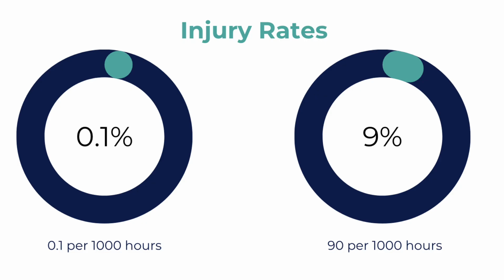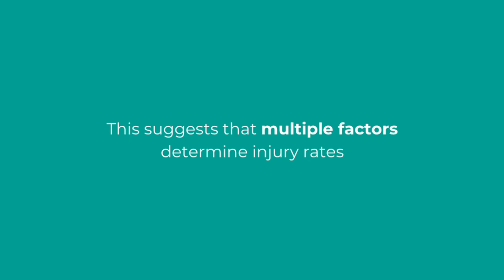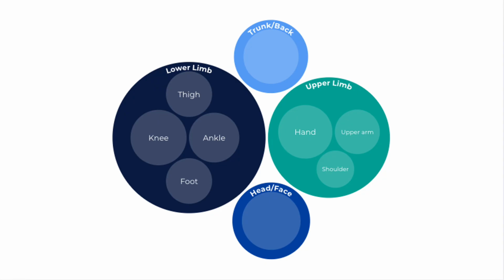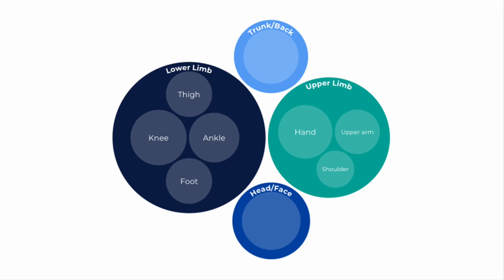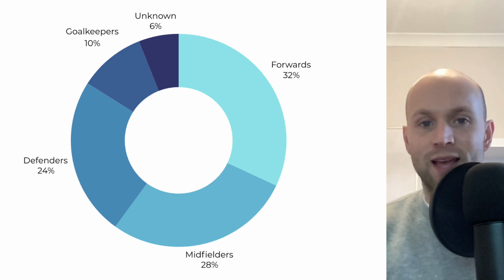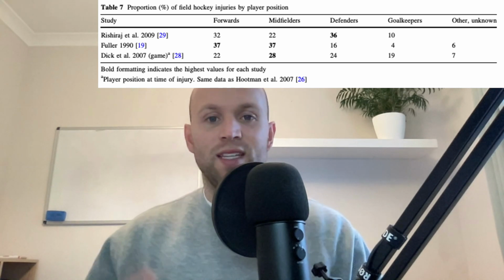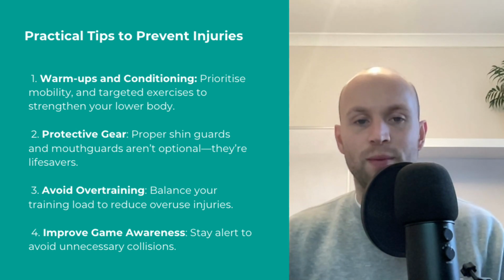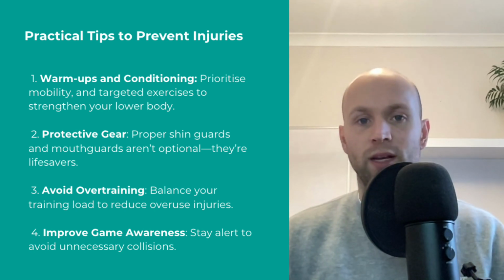The Truth About Field Hockey Injuries: Are You at Risk?